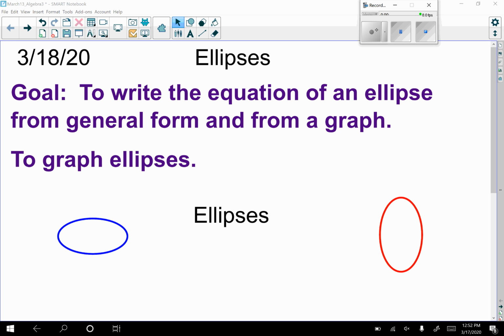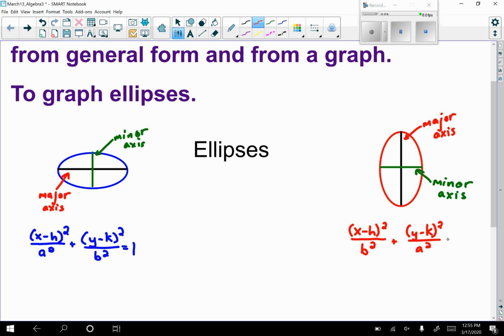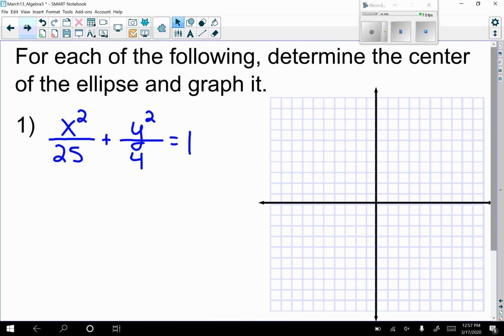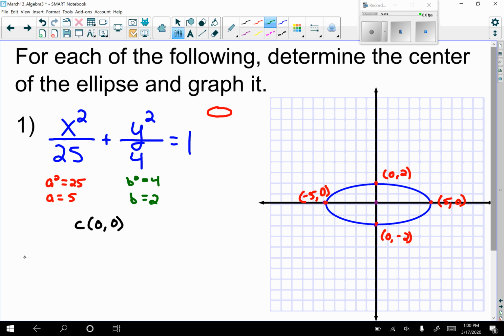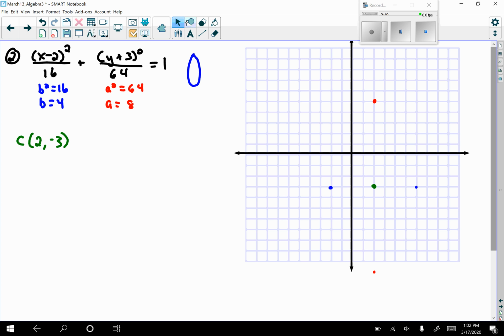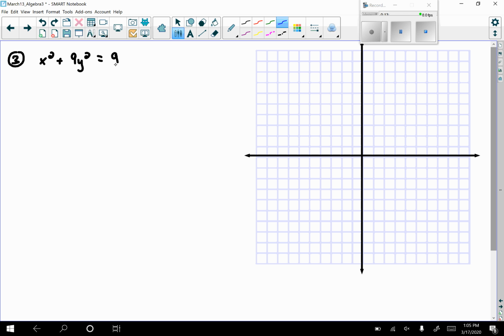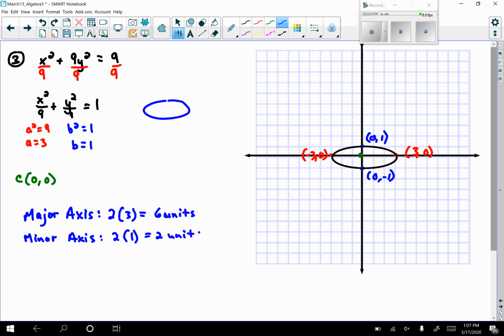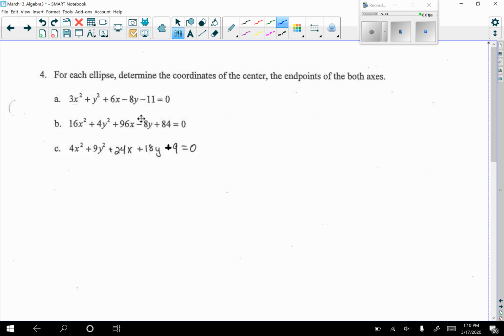Algebra 3 Ellipses Day 1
- request a lesson like this where I introduce what the equations of ellipses look like and how to start graphing them.